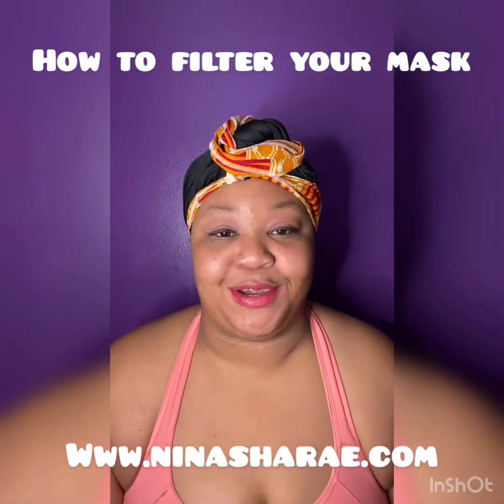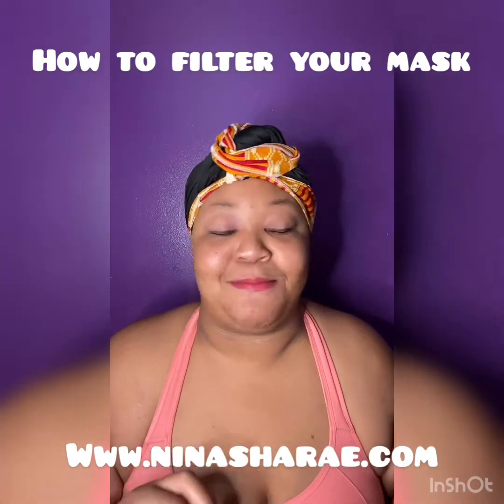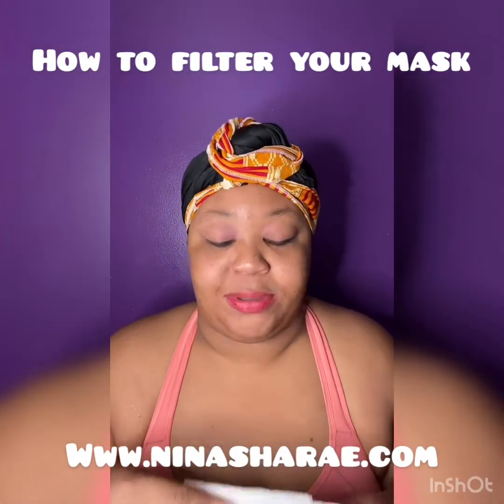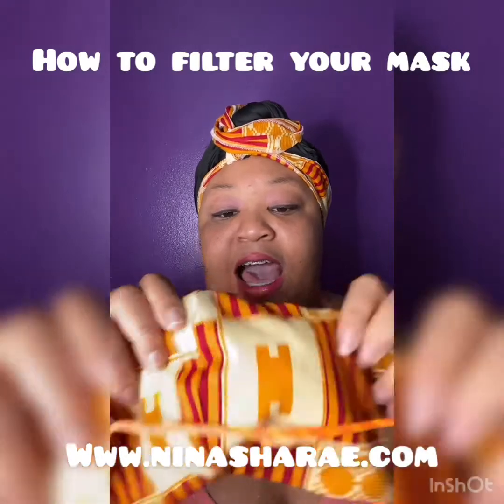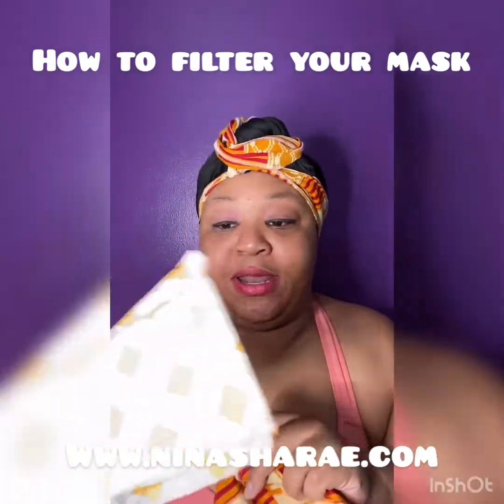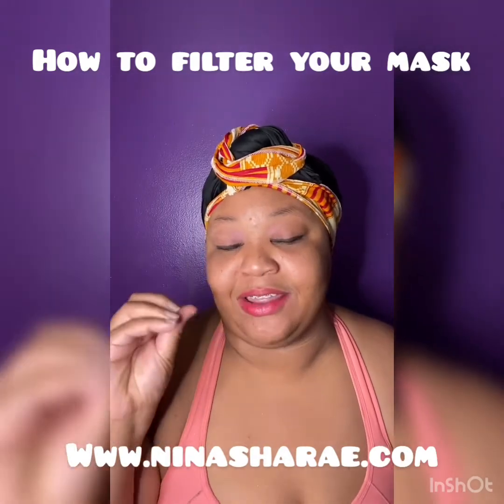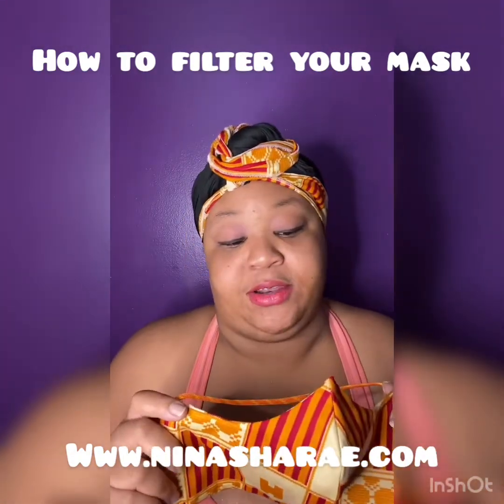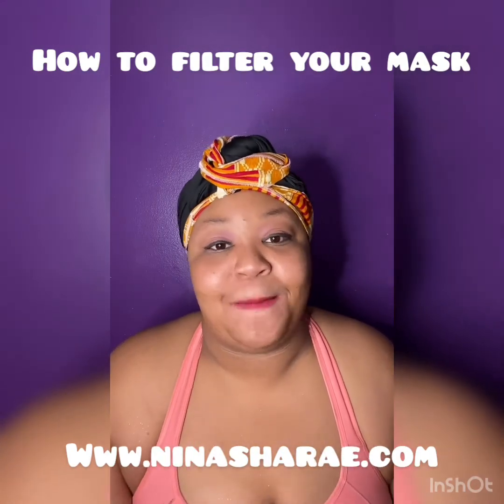Using a Maxi Pad as a filter your mask with Nina Sharae!!!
Hey Quarantine Kuties & Kings!!
Can’t find a filter? Use products that you have around the house!!

You can also, visit the cdc website as well for other recommendations.
Stay Safe!